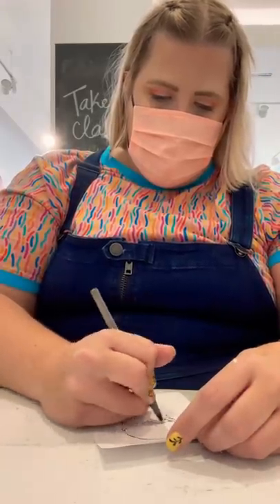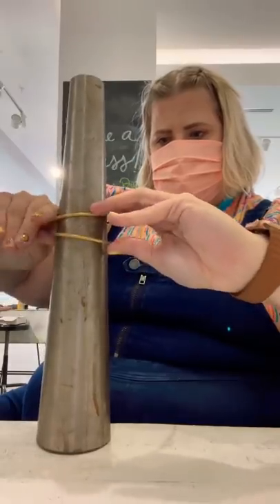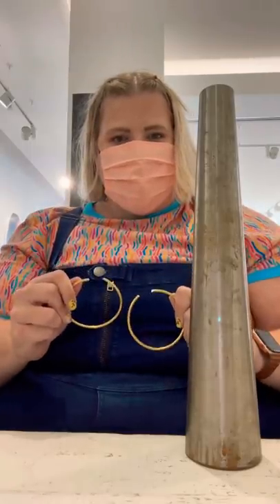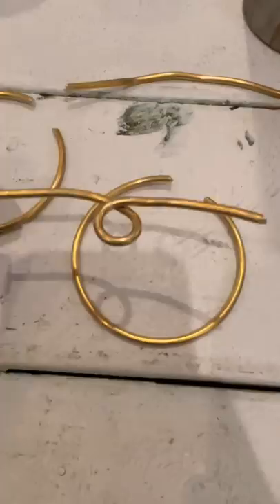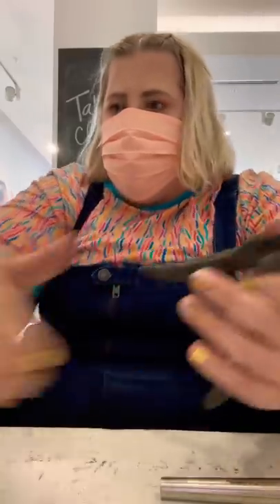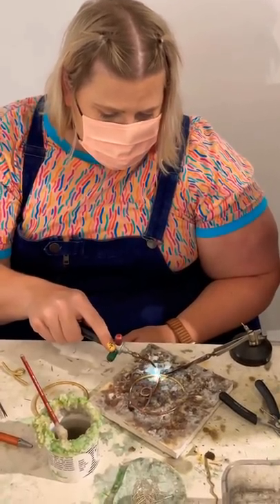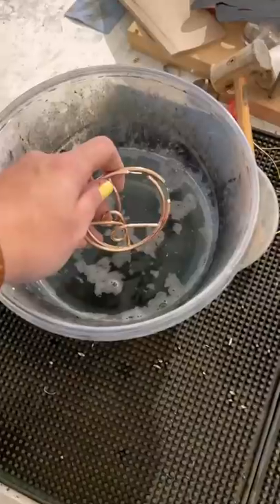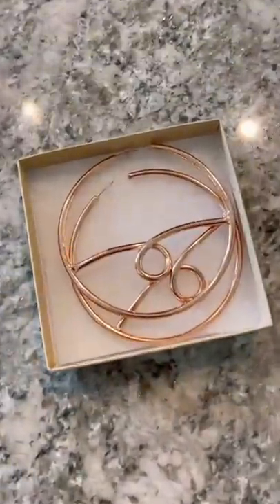These turned out amazing